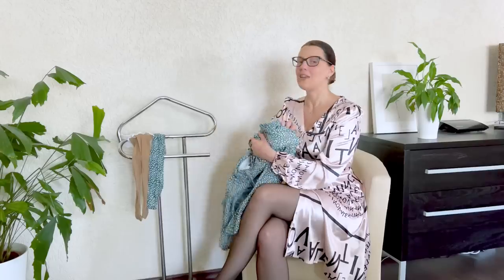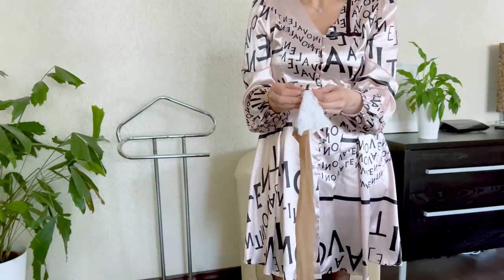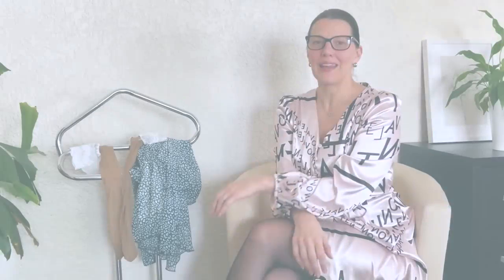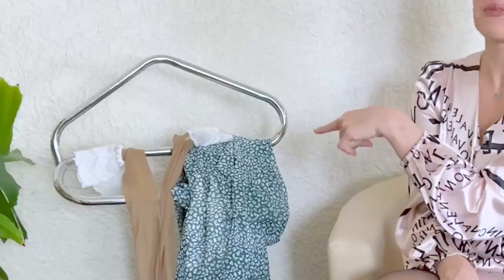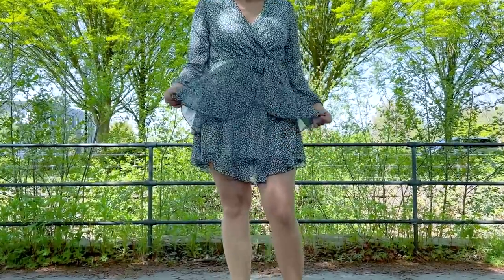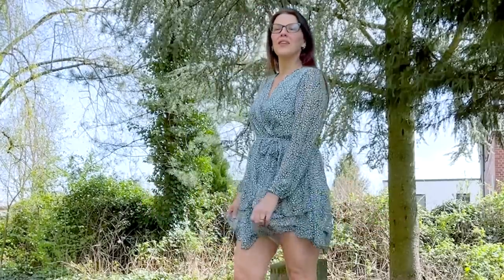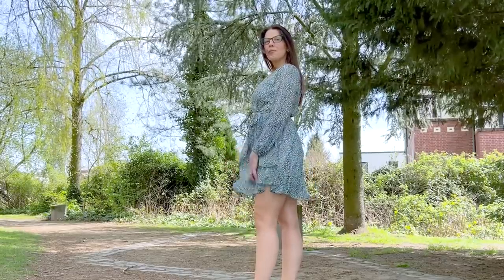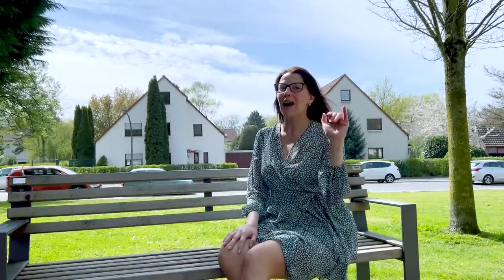Fashion Lookbook: Styling a Chiffon Dress with Stockings & High Heels | Kats little world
In this spring fashion lookbook, I'm thrilled to showcase a stunning ensemble that will leave you feeling confident and chic. Join me as I demonstrate the art of styling a beautiful chiffon mini dress with elegant stockings and high heels.

The chiffon mini dress steals the spotlight with its flowing fabric and vibrant colors, exuding the essence of spring. From daytime outings to evening events, this chiffon dress paired with stockings and high heels will effortlessly elevate your style game.

So, sit back, relax, and immerse yourself in the world of fashion as I present this captivating spring look.

Love Kat